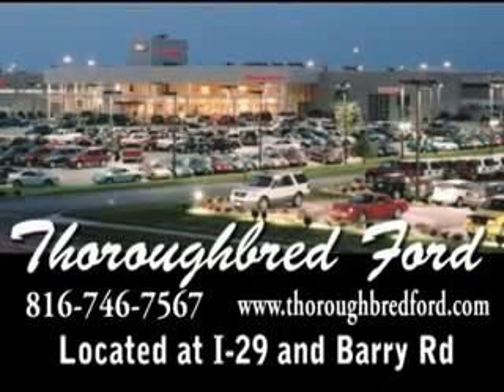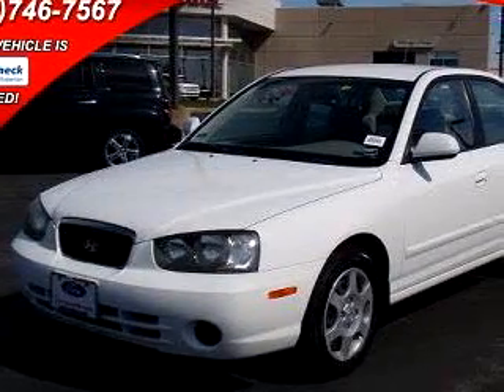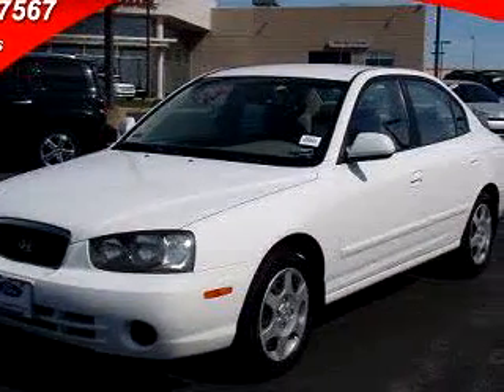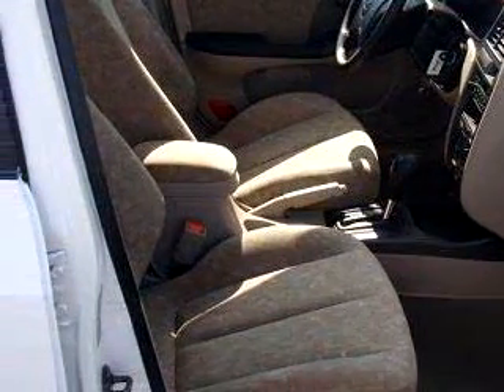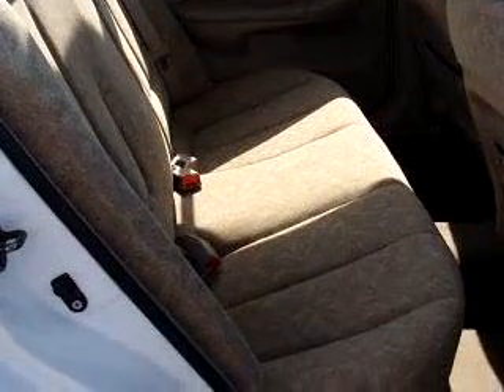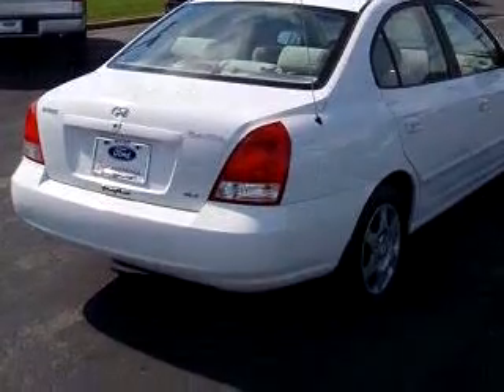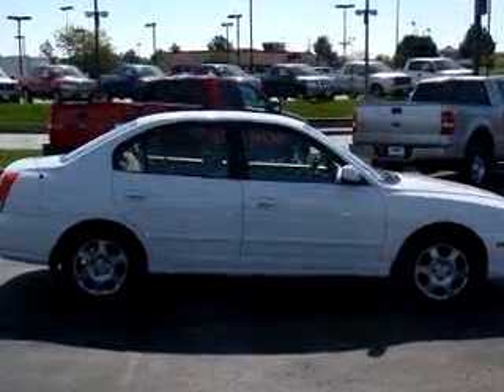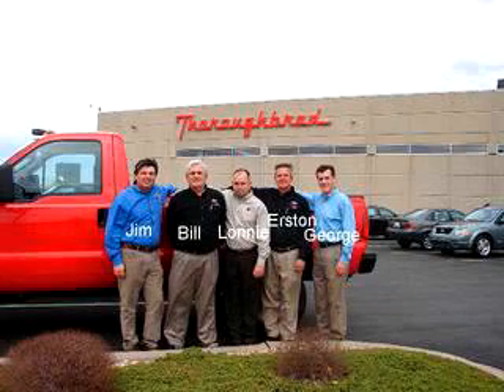SOLD - 2001 Hyundai Elantra 64154 Thoroughbred Ford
Thoroughbred Ford

8501 North Boardwalk Avenue

2001 Hyundai Elantra

 48,314 Miles

VIN - KMHDN45D01U179409

You will love this White 2001 Hyundai Elantra, equipped with a 4 Cyl. engine  and an automatic transmission with  only 48,314 miles. Enjoy an exceptional 33 miles to the gallon on this great car with features like Tilt Steering Wheel, Front Bucket Seats, Reclining Seats, Deluxe Wheel Covers, Clock, Interval Wipers, Rear Defroster, and much more. Have peace of mind in this 2001 Hyundai Elantra. See us a...